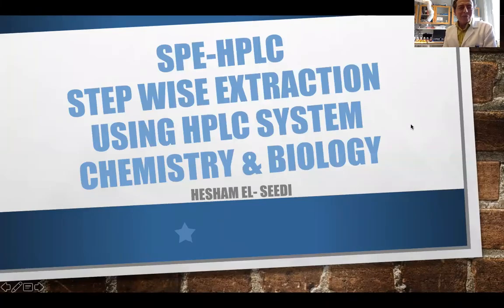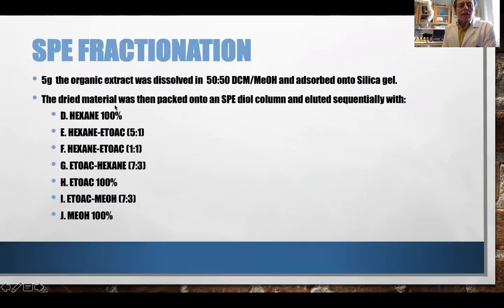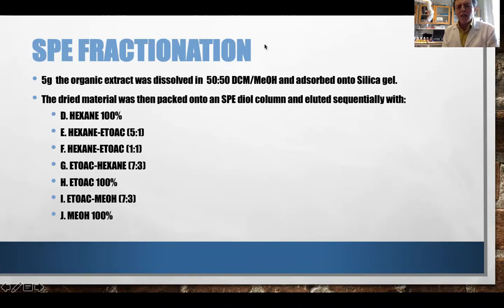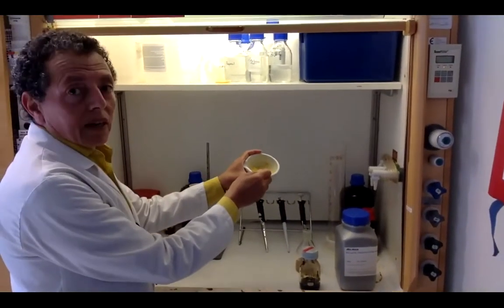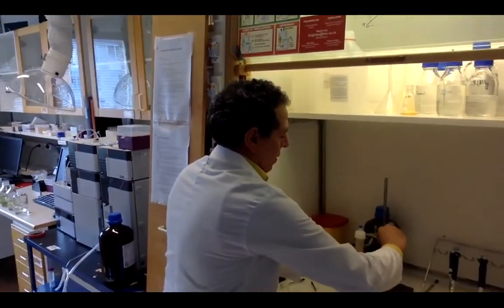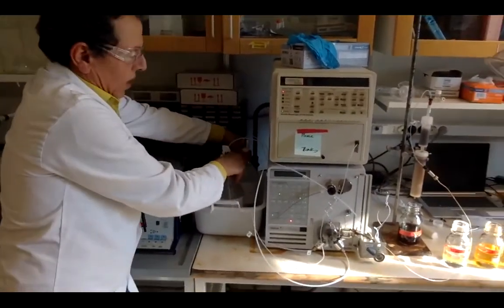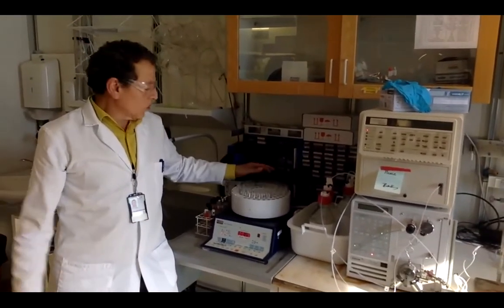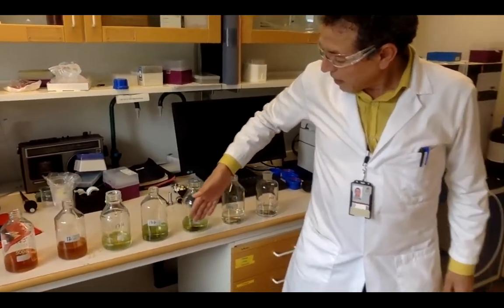SPE-HPLC method for bioassay guided fractionation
an effective chromatographic technique for isolation of bioactive compounds